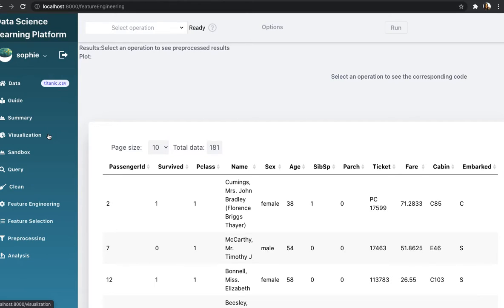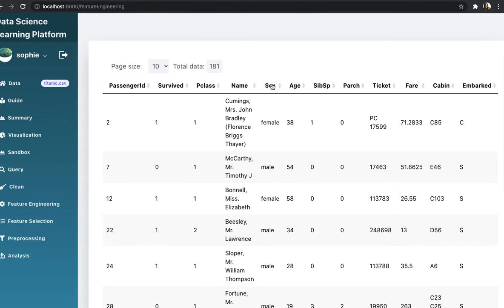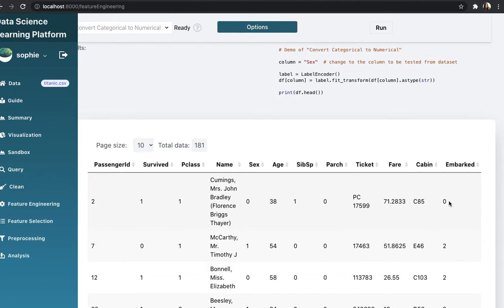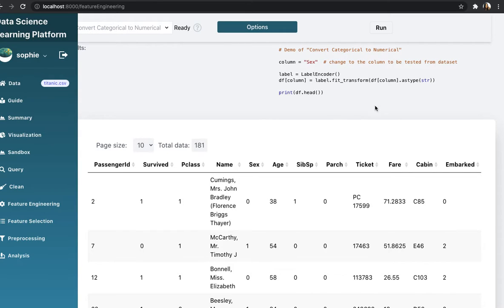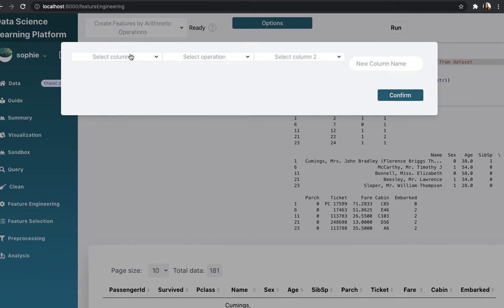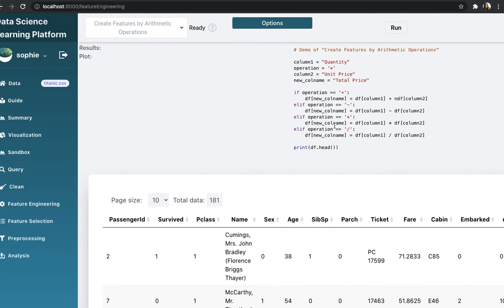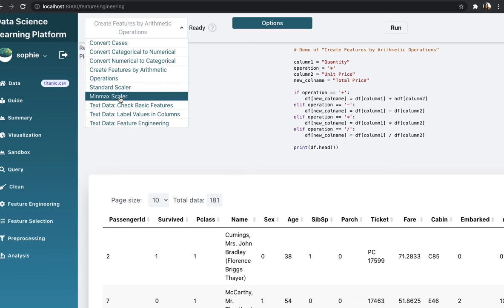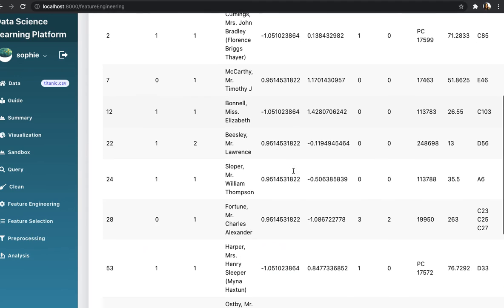feature engineer numerical data